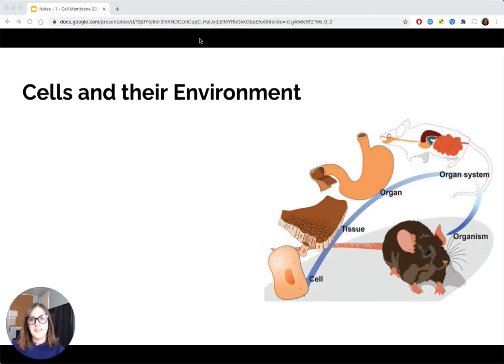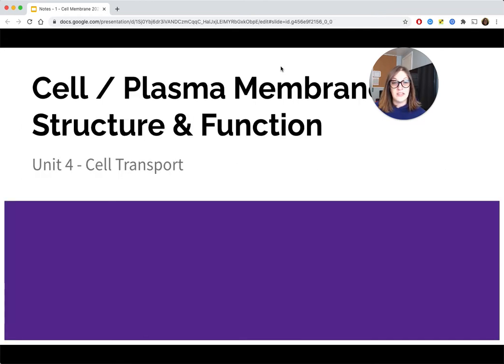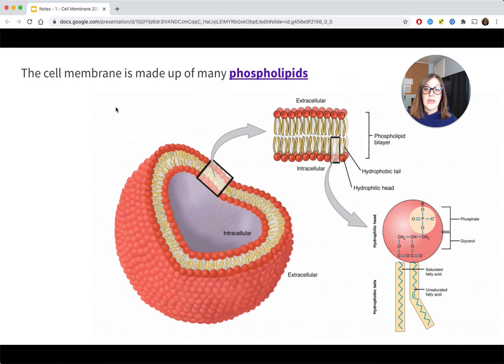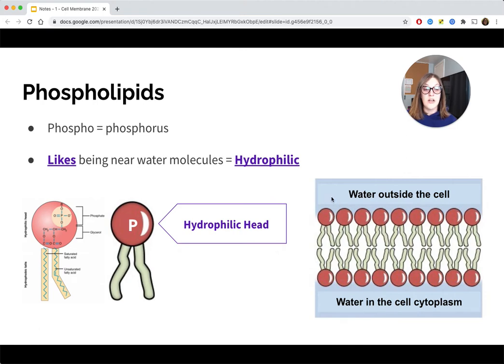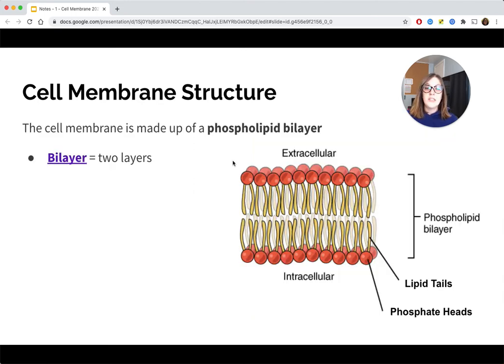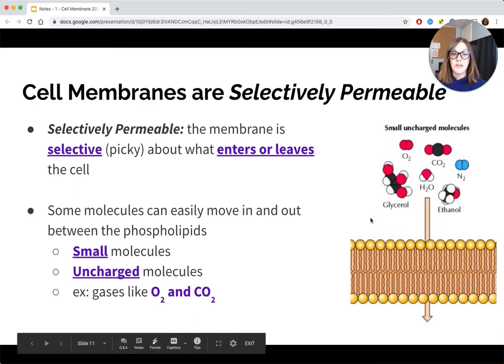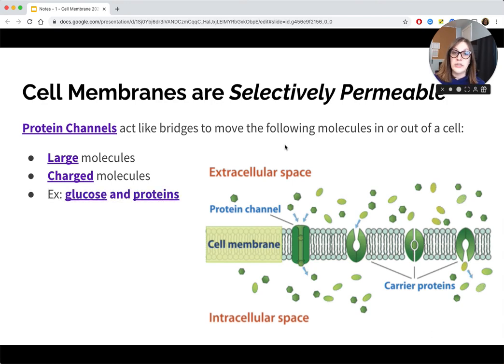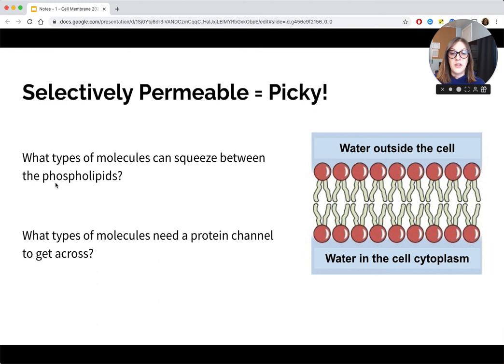Biology Concepts - Unit 4 - Cell Membrane Structure and Function